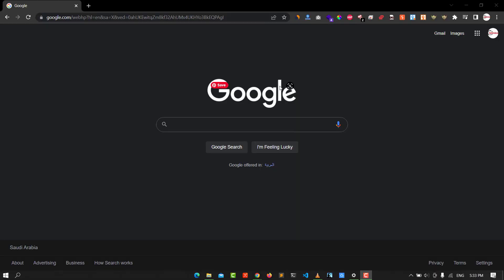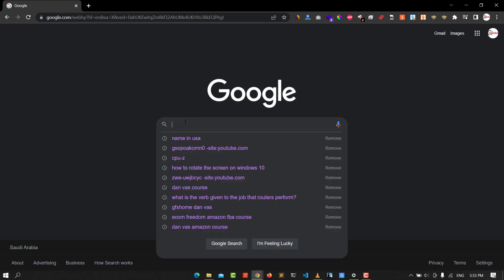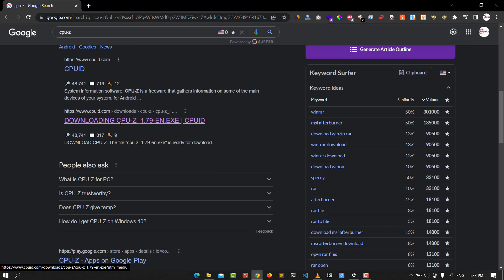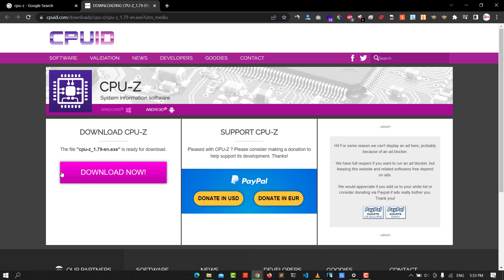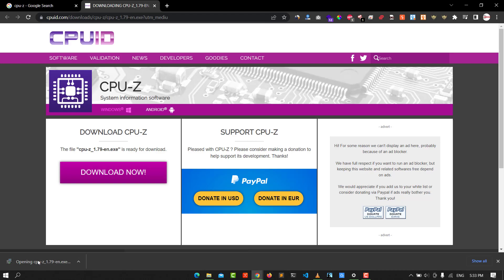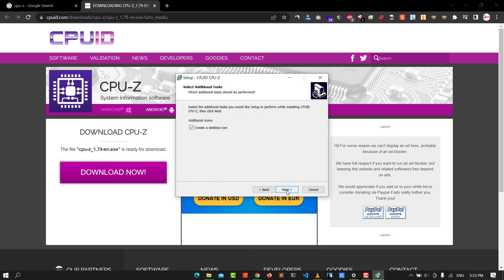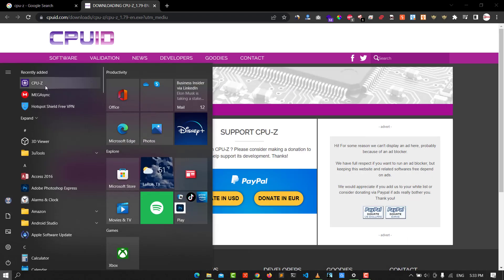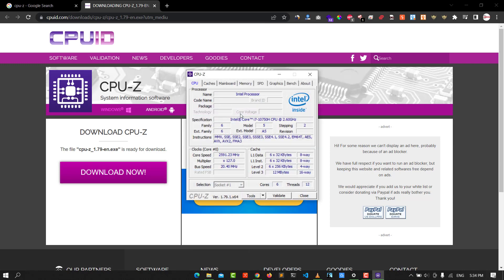How to Download and Install CPU-Z for Windows 10 & 11 - CPU-Z for PC (2022)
Interested in How to Download and Install CPU Z for Windows 11?
CPU-Z is a really cool app that will deliver you information about your PC, with detailed data and stats.